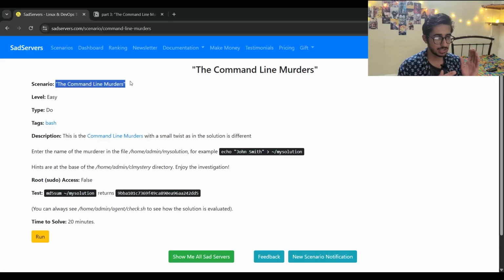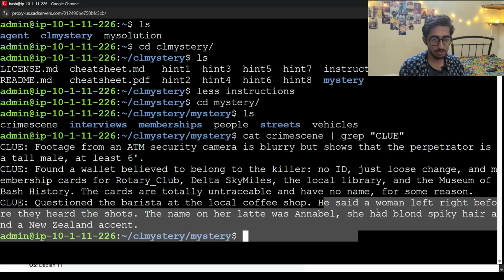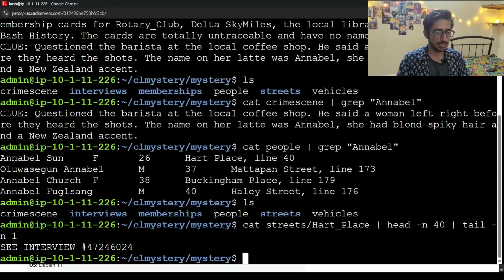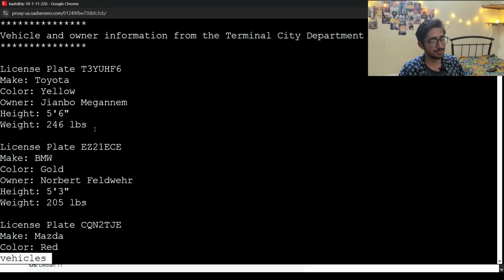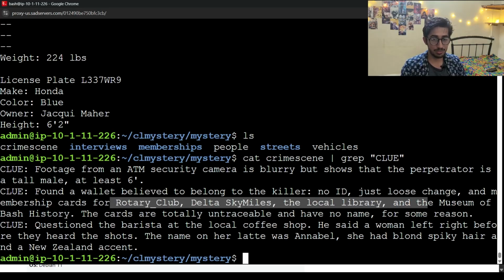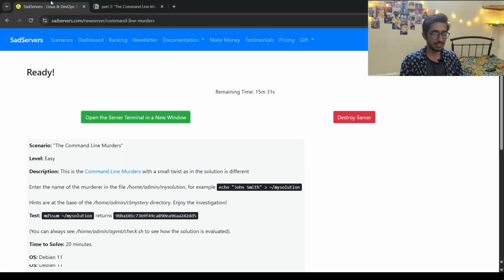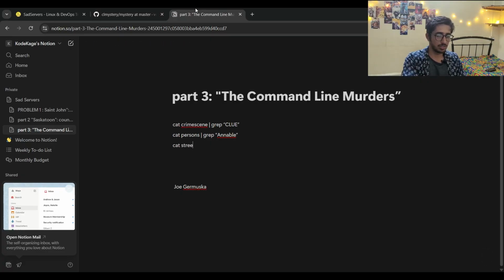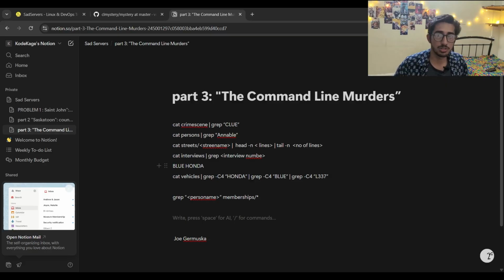Sad Server Problem 3 | Command Line Murders | LeetCode for DevOps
Command Line Murders | Linux Commands for DevOps & SRE Interviews

In this video, we solve the famous Command Line Murders challenge — a detective-style puzzle that can only be cracked with Linux commands. If you’re preparing for DevOps or SRE interviews, or want to improve your log analysis and debugging skills, this is the perfect hands-on practice.

We’ll investigate the case step by step using:

cat crimescene | grep "CLUE"  to uncover evidence

cat persons | grep "Annable"  narrowing suspects

head, tail  to extract exact lines

cat interviews | grep number checking testimonies

grep -C4 "HONDA" | grep -C4 "BLUE" | grep -C4 "L337" tracking the getaway car

grep "name" memberships/*  finding hidden links

 These aren’t just game commands - they’re the same Linux tools grep, cat, head, tail, pipelines you’ll use in production debugging, incident response, and interviews.

DevOps Engineers learning Linux troubleshooting

SREs preparing for interviews

Anyone who loves puzzles & command-line challenges

What You’ll Learn:

Practical Linux commands (grep, cat, head, tail)

How to analyze logs & data from the terminal

How to think like a detective when debugging systems